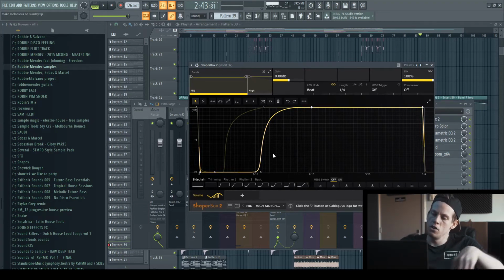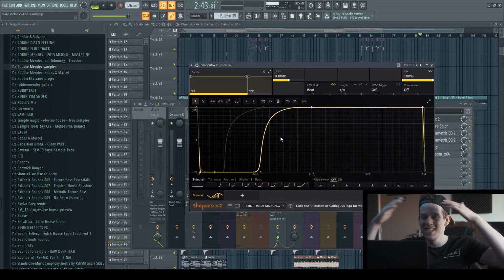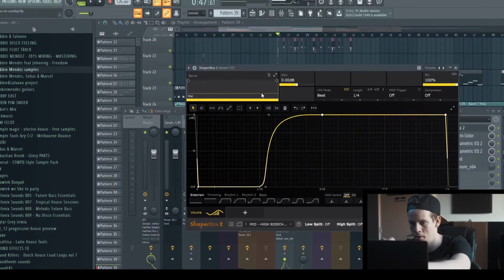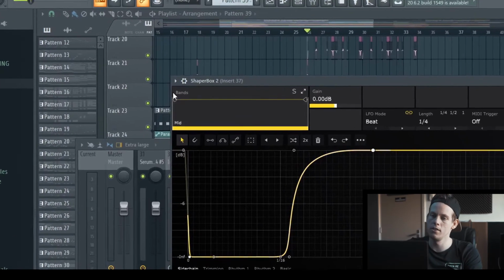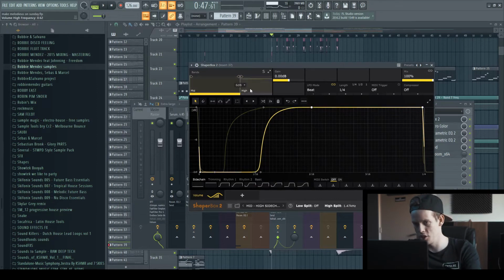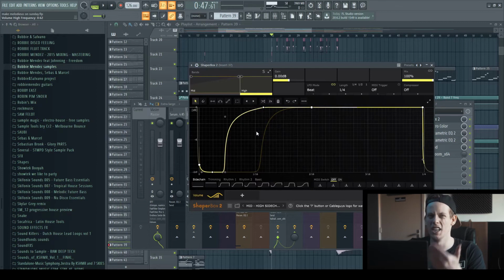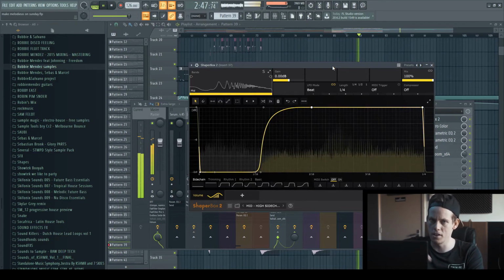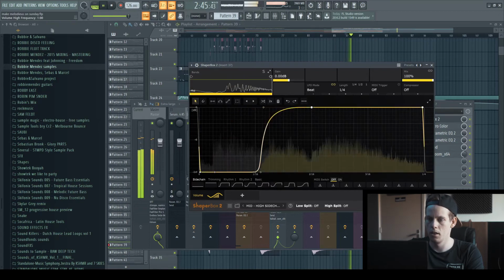HOW TO SIDECHAIN LIKE A PRO | PTOTW #3 | SE 1 EP 3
I'm so sorry for the audio!!, something went wrong with the recording...

Socials Robbie Mendez